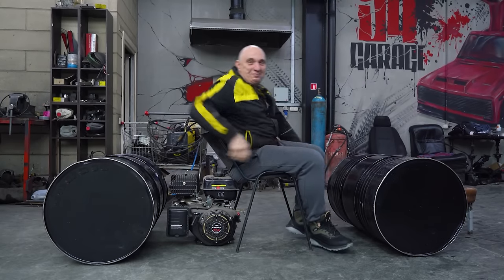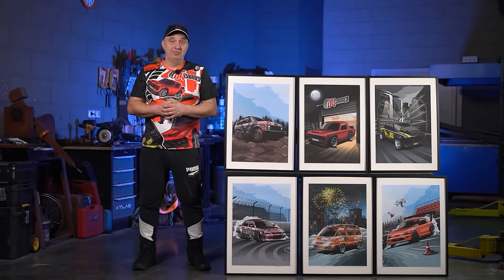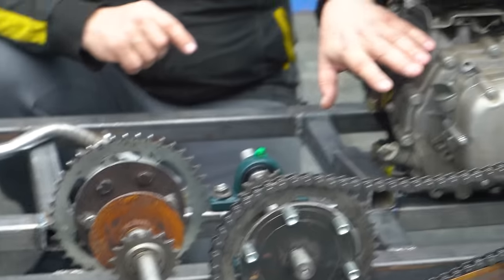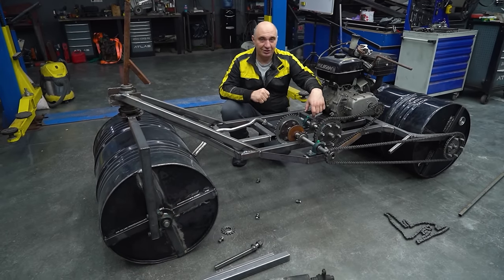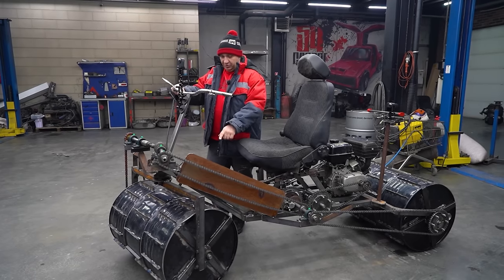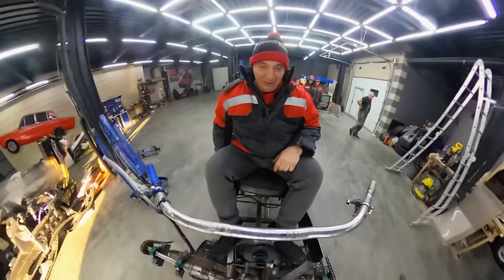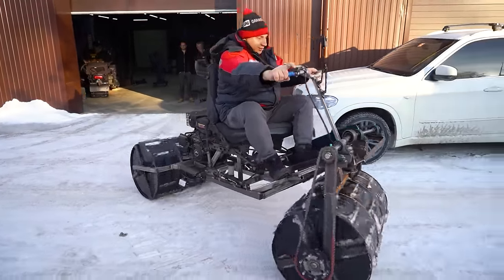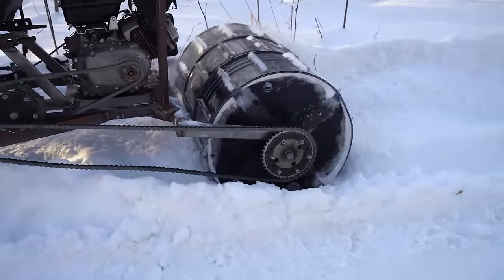We make an all wheel drive ATV with metal drums for wheels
Amazingly this is one of our better efforts at making an off-roader.